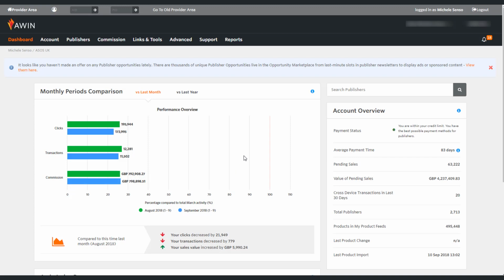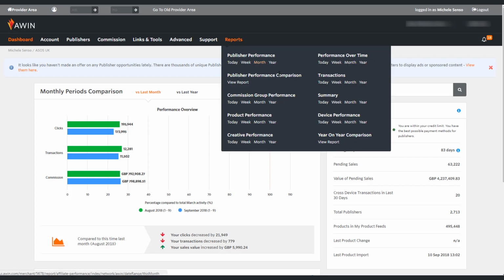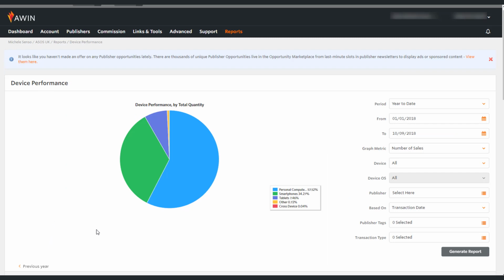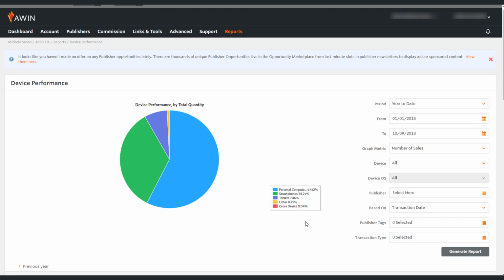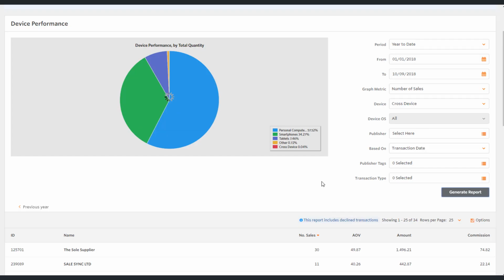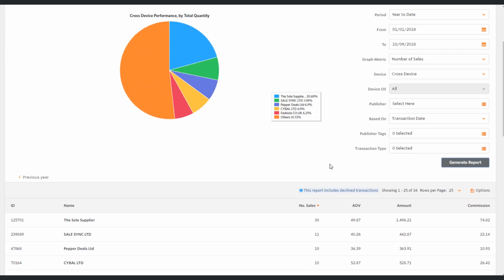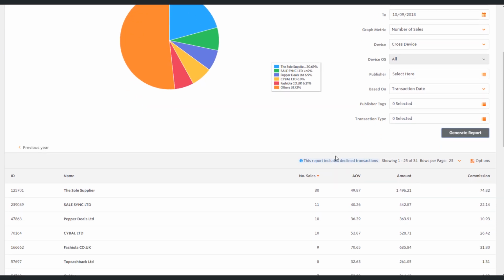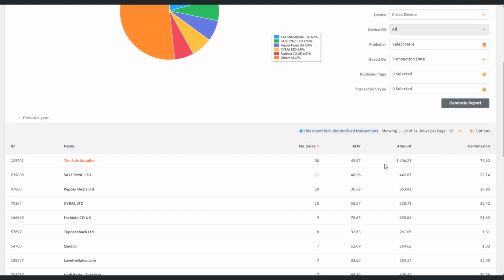Awin’s Advertiser Guide To Cross device sales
Awin's Cross Device Tracking solution allows advertisers to reward publishers for multi-device journey transactions. The ability to track cross-device will give advertisers true understanding of how the performance channel drives customers. This Awin tutorial video will guide you through the process of how to see the volume of cross device sales in the device report, and also in the transactions report. If you have any further questions, please get in touch with us via live chat or by referring to our online wiki